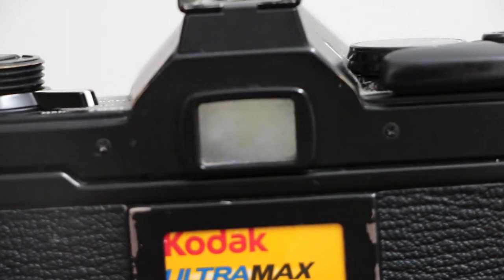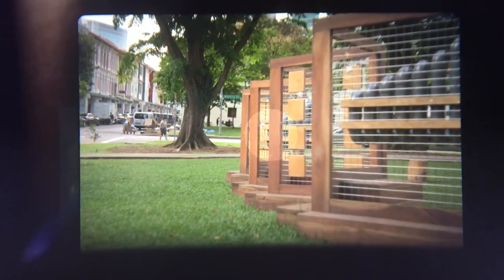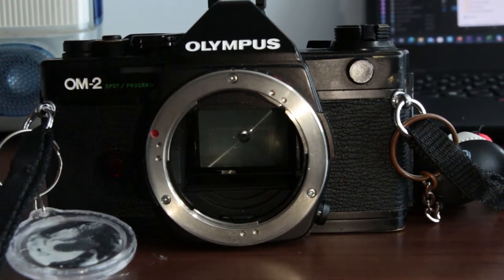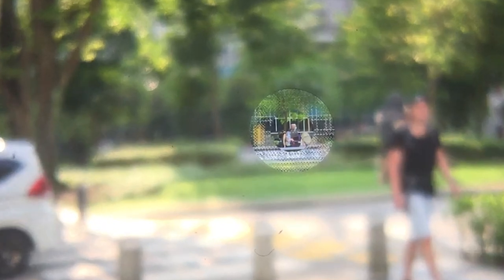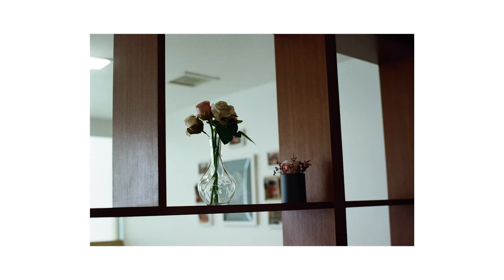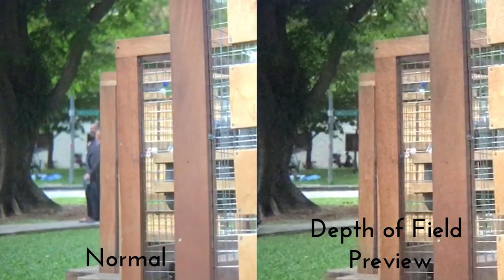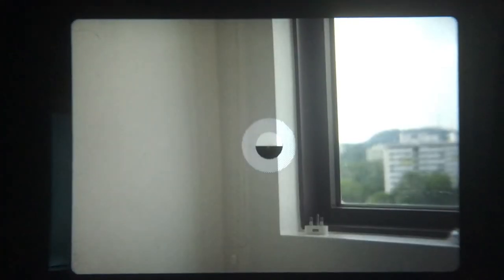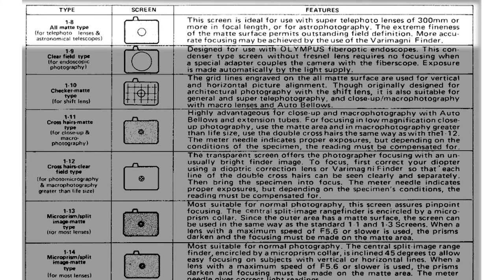How to focus with a Manual Focus Film SLR Camera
This is a video tutorial on how to focus on a manual focus SLR film camera. The demonstration is done with an Olympus OM 2 SP, but the techniques used can be applied to all other manual focus film SLR cameras.

The focusing aids that will be covered is the Matte focusing screen, microprism ring and the split image rangefinder.

00:00 Introduction
00:36 Identifying focusing aids
01:16 Matte Focusing Screen (Found in most autofocus SLR/DSLR, it is the entire screen)
02:19 Split Image Rangefinder (Semicircle at the center of the viewfinder)
03:27 Microprism Ring/Spot (Sparkling pattern near the center of the viewfinder)
04:08 Depth of field preview
05:38 Final focusing tips